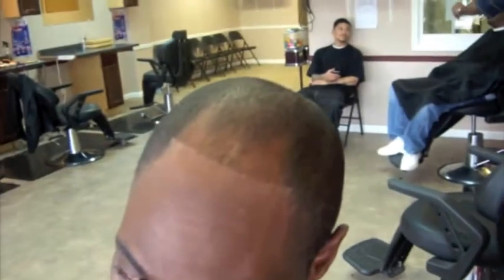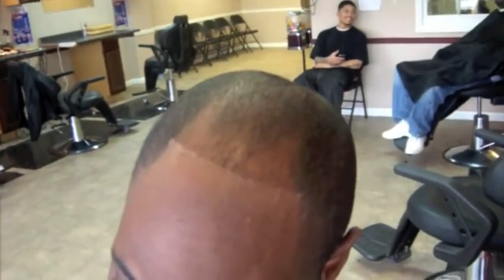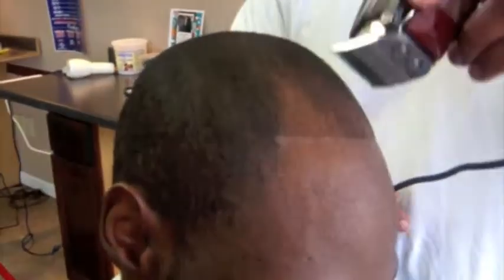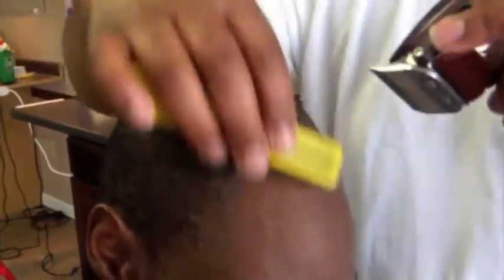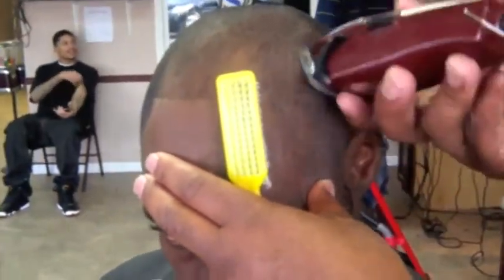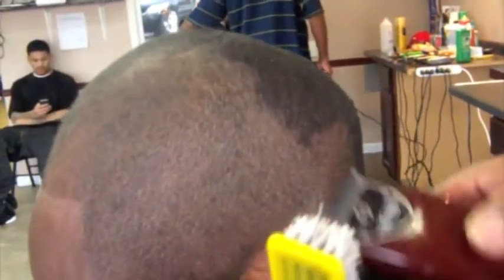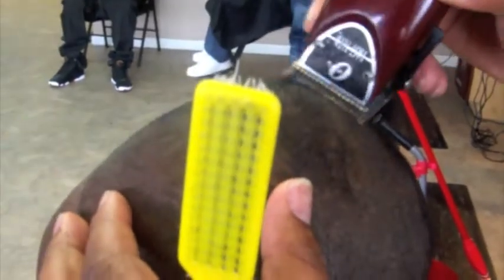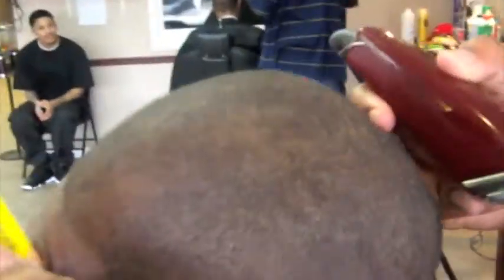(DaboaShy) how to cut thinning hair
when cutting a persons hair that is balding you are required to cut the hair slightly different. in this video you can learn a technique to blend the hair to give the appearance of a even cut